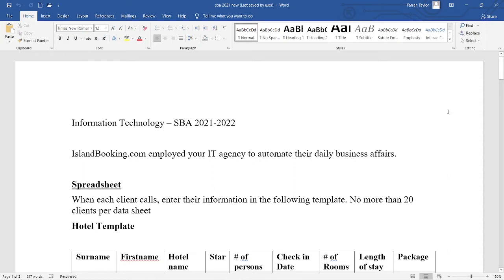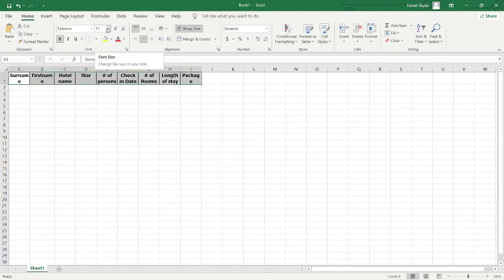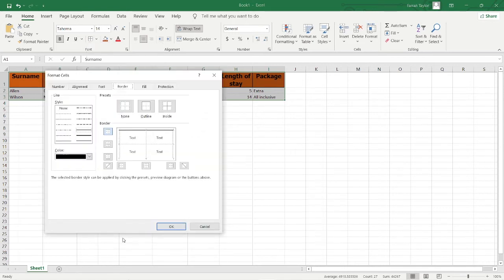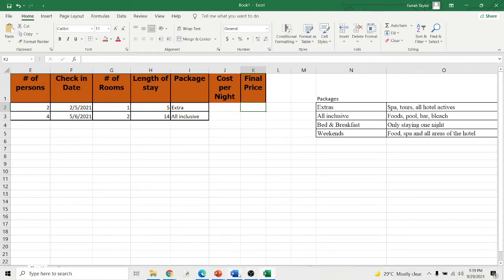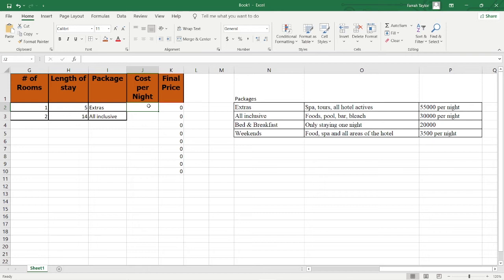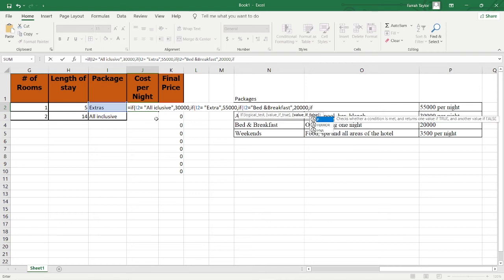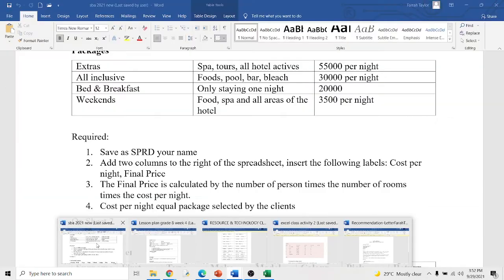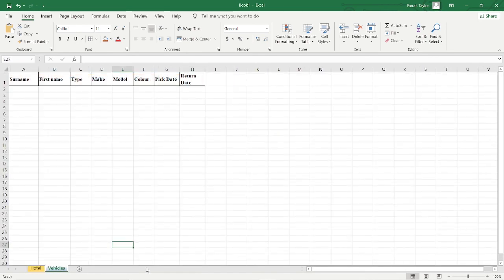SBA part 1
This video explains the first part of the SBA.